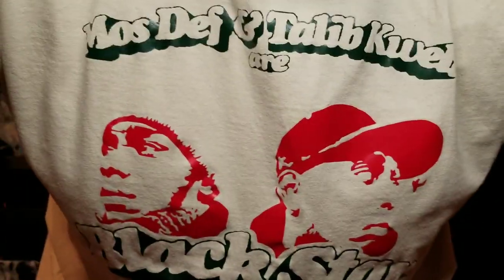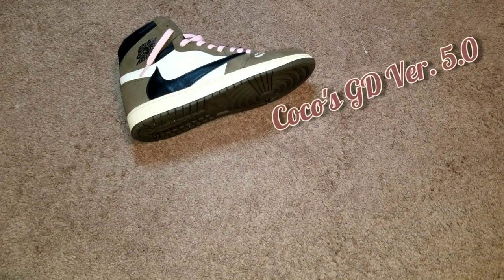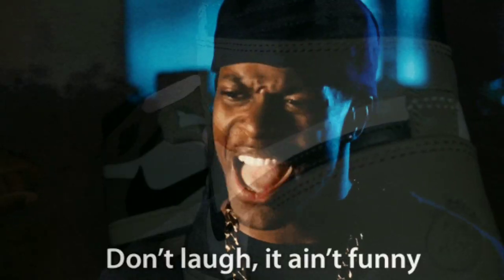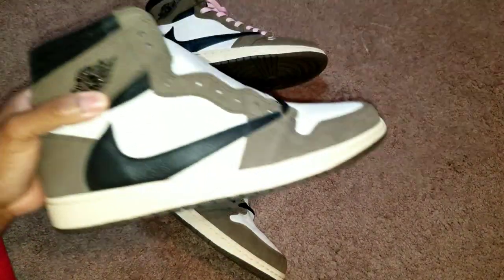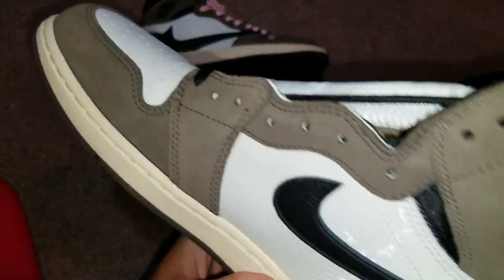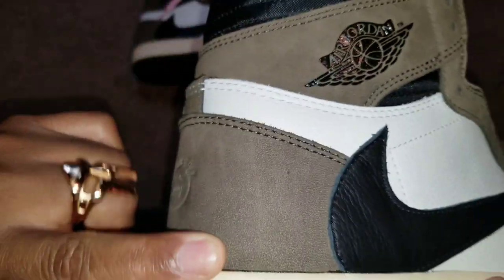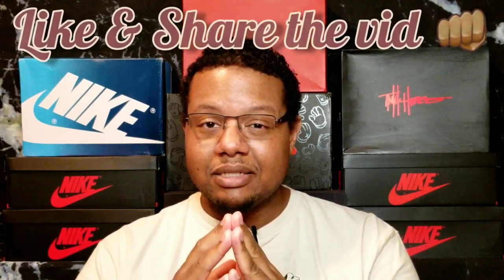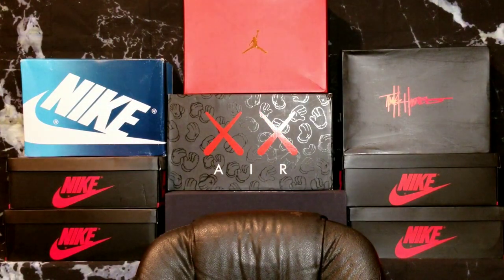Travis Scott x AJ1 'Mocha' GD Ver. 6.0 is finally HERE! | Comparison Review: THE SEQUEL!!!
A new challenger has ARRIVED! In this sequel, we got the GD Ver. 6.0's ready to try and win the supplier's spot back, but based on the craftsmanship and materials used on this version, will it take a win, or walk away with a "L" AGAIN!? We'll see, won't we?

- While it is my intention as a YouTube Content Creator to show and educate you (the viewer) on the differences and/or close similarities of the materials on my international sneakers compared to my domestic sneakers, I DO NOT CONDONE the reselling of international or "across the water" sneakers; YOU (the viewer) must make your own choices and do what you feel is best for you and your current situation.